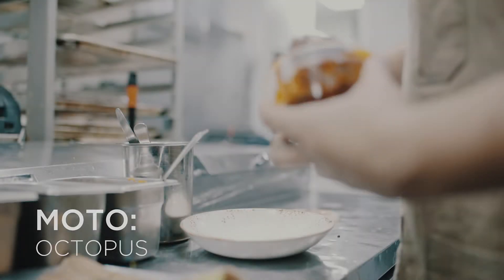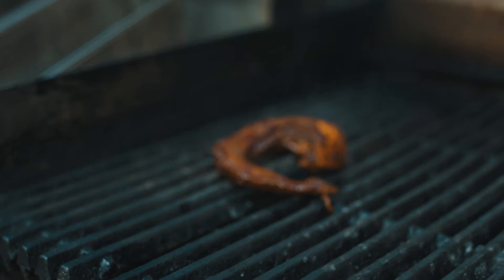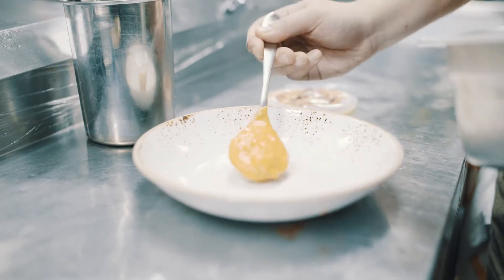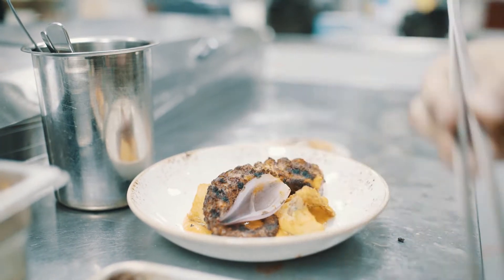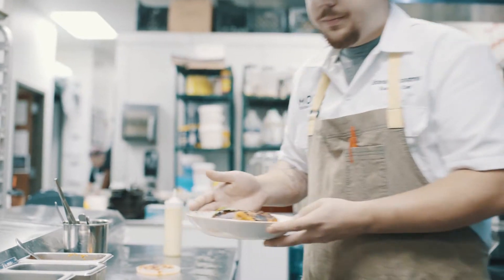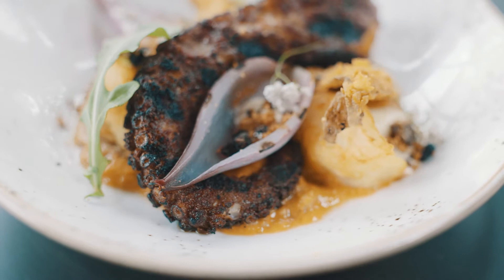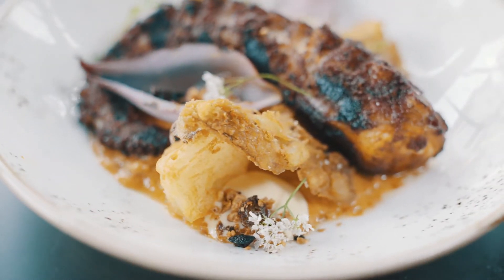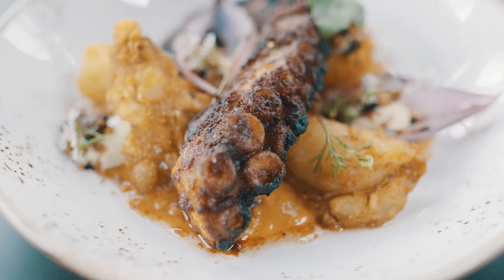Beyond the Kitchen #6: The Octopus